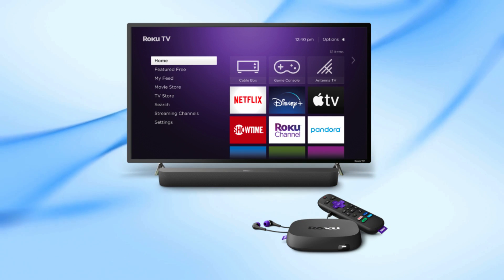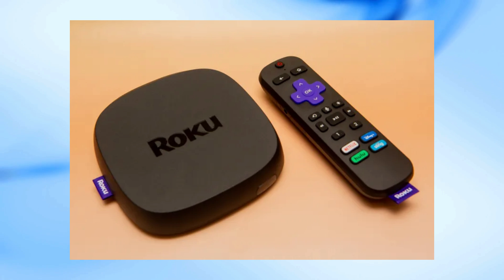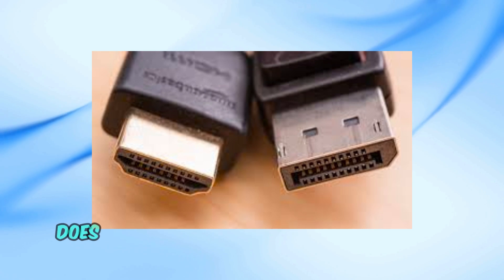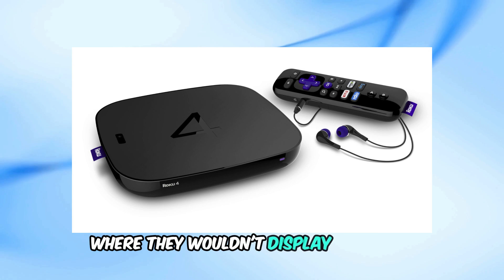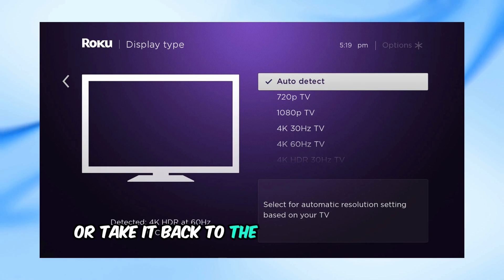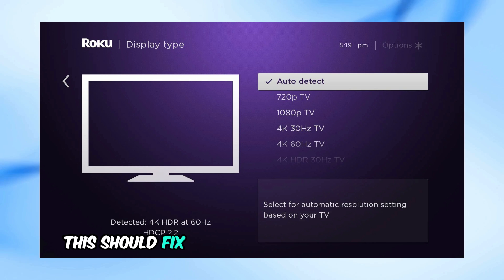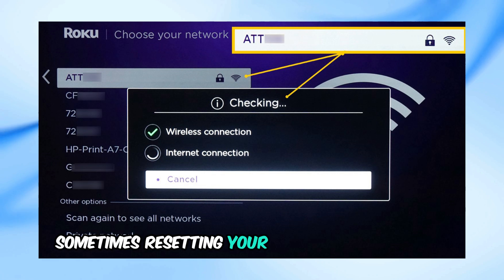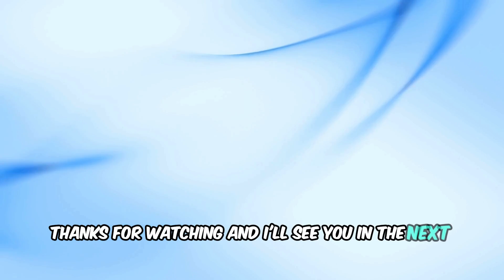How To Fix Roku Blinking Twice | Easy Troubleshooting Steps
In this video, I'll guide you through the steps to fix your Roku device if it’s blinking twice. This blinking pattern can indicate various issues, but don’t worry, I’ll help you troubleshoot and resolve the problem quickly.